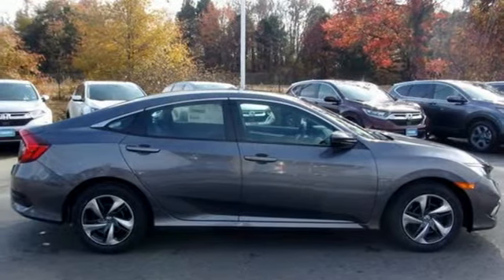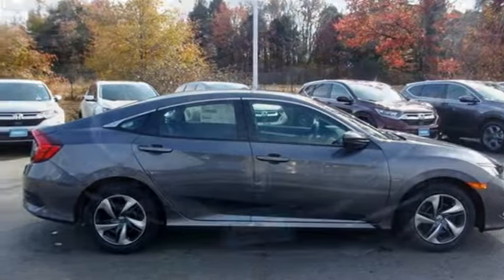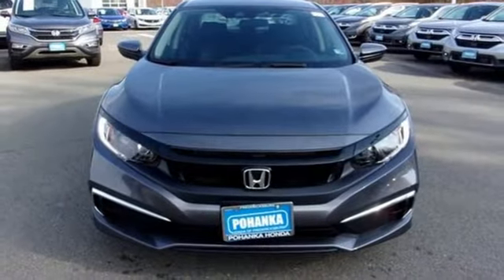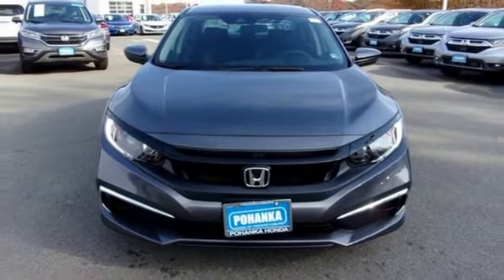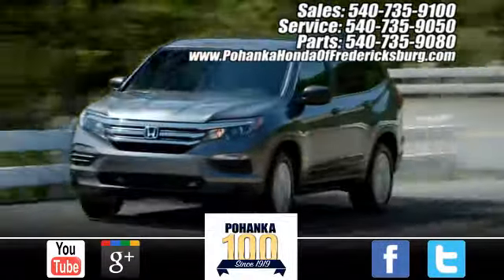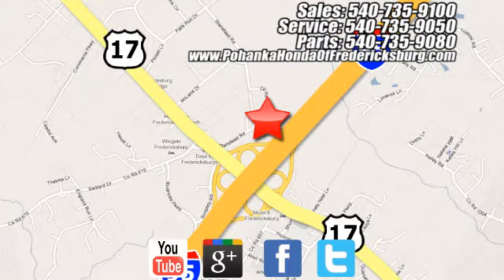New 2020 Honda Civic Fredericksburg VA Richmond, VA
Year: 2020
Make: Honda
Model: Civic
Trim: LX
Engine: 2.0L I4 DOHC 16V i-VTEC
Transmission: CVT
Color: Gray
Interior: black
Stock #: FLE007279
VIN: 19XFC2F68LE007279
modern steel metallic 2020 Honda Civic LX FWD CVT 2.0L I4 DOHC 16V i-VTEC black Cloth.brbrRecent Arrival! 30/38 City/Highway MPGbrbrbrAll prices exclude taxes, title, license, and dealer processing fee of $799.00. Published price subject to change without notice to correct errors or omissions or in the event of inventory fluctuations. All features not on all vehicles. Vehicles shown are for illustration purposes only. MPG is based on 2017 EPA mileage ratings. Use for comparison purposes only. Your mileage will vary depending on driving conditions, how you drive and maintain your vehicle, battery-pack (hybrid only) and other factors.

Address:
60 South Gateway Drive